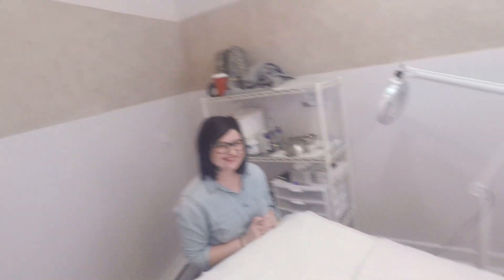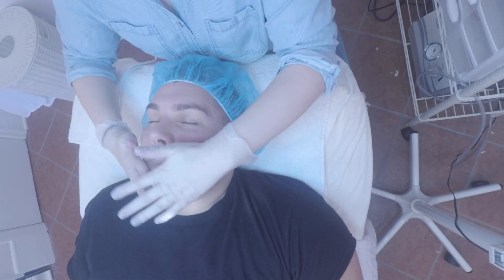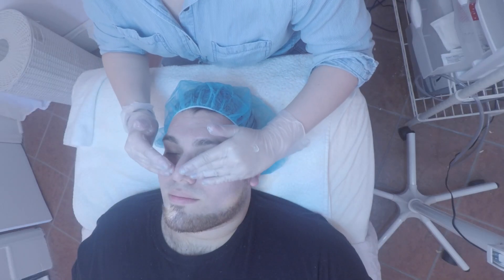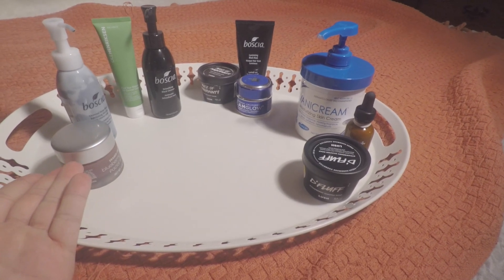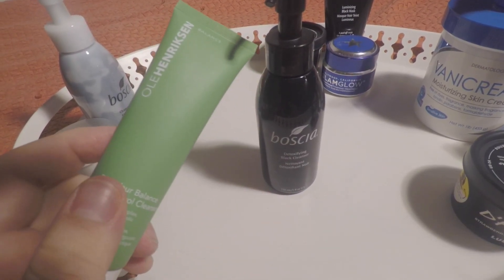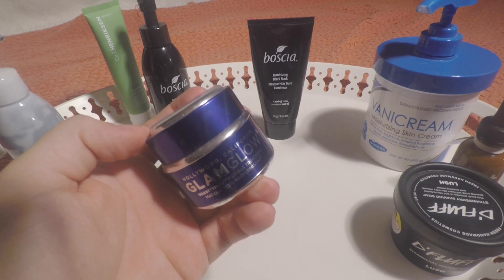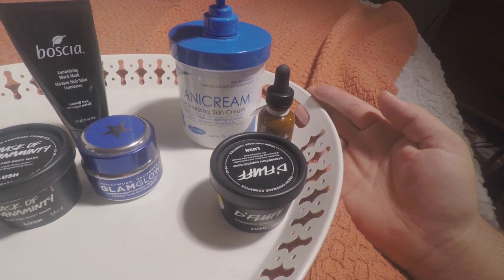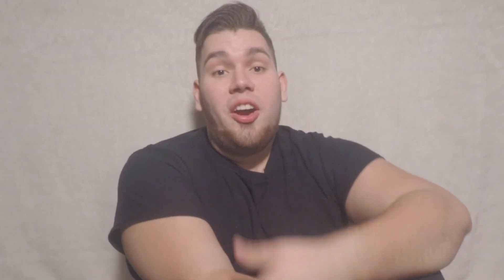David Does A Facial!!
SC @realdaviddoesit

List of my products!

Trader Joe’s Blueberry Acai Scrub

OleHenriksen Oil Cleanser

Boscia Detoxifying Black Charcoal Cleanser

GlamGlow Gravity Mud Mask

Mask Of Magnaminty

Vani Cream

Vivant Skincare Retinol

D’Fluff Strawberry Shave Soap